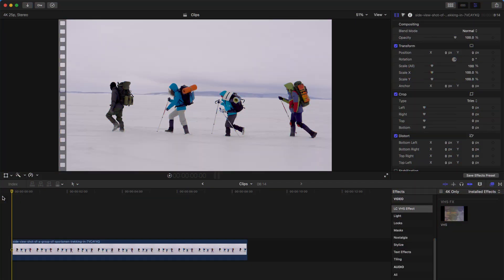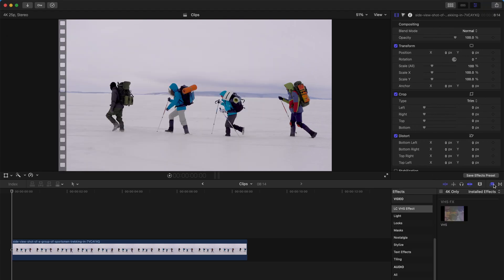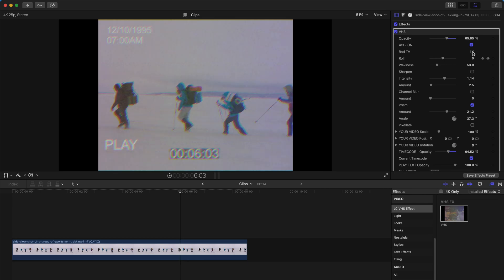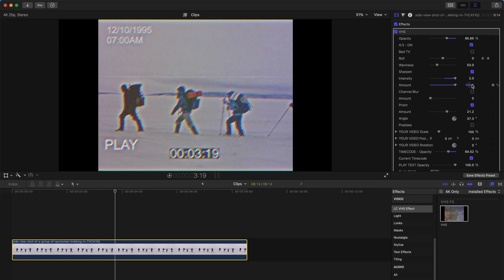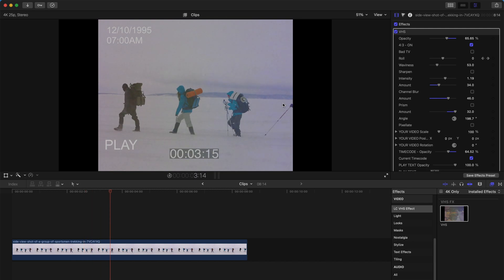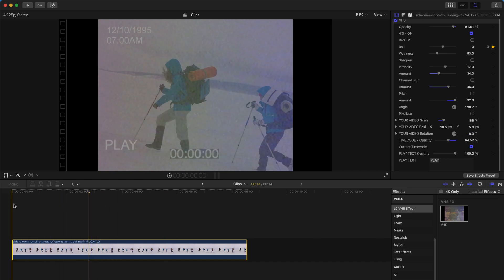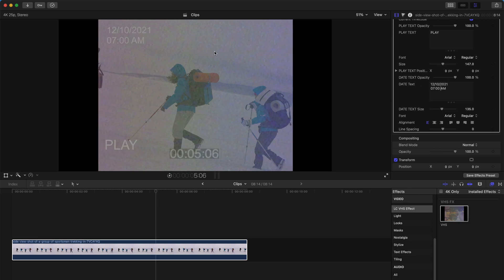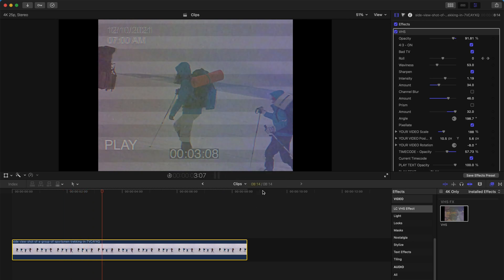ALL-in-one VHS Effect (Free Plugin) for FCPX | Final Cut Pro X Plugins Sharing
Hello, today I am giving you guys a POWERFUL All-in-one VHS effect for Final Cut Pro X (FCPX), and I will show you how to use it. You can use it to create vintage VHS effects or bad TV glitchy effects.